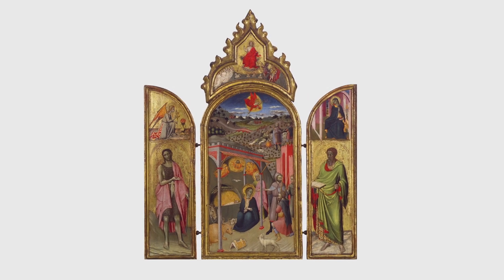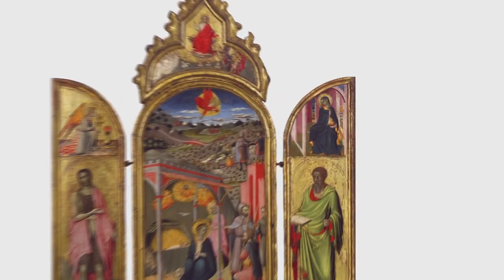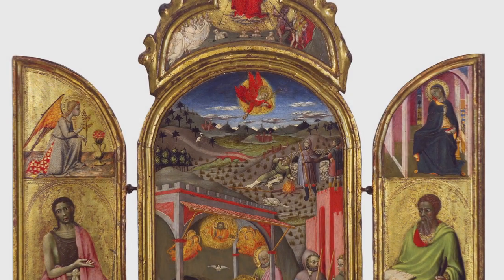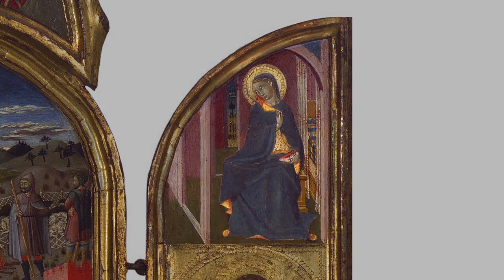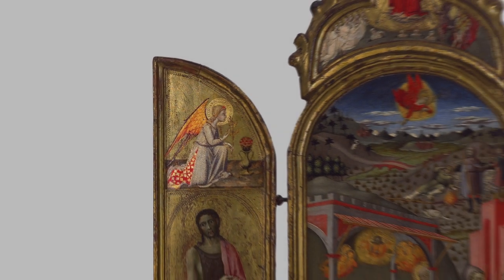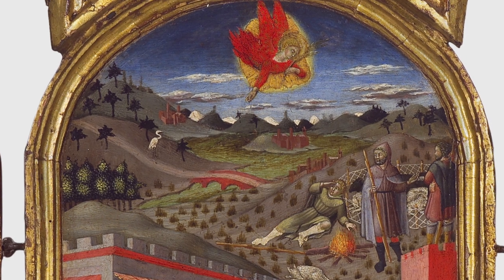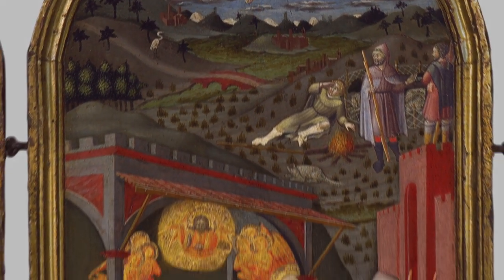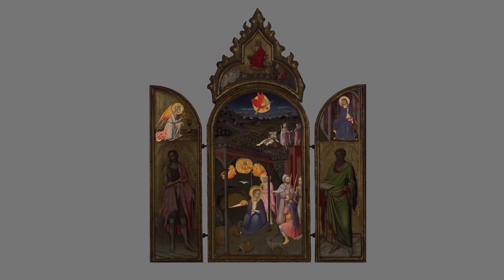Master of the Osservanza, Adoration of the Shepherds -- El Paso Museum of Art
This series of animated videos highlights select masterpieces from the El Paso Museum of Art’s (EPMA) Kress Collection of European Art. This remarkable collection spans more than five centuries and encompasses Italian, Spanish, French, Flemish, and Dutch masterworks from the most celebrated names in the history of art. These videos were made possible with the generous support of the Samuel H. Kress Foundation.

En esta serie de videos animados se destacan obras maestras especialmente seleccionadas de la Colección Kress de Arte Europeo del El Museo de Arte de El Paso (EPMA). Esta extraordinaria colección abarca más de cinco siglos en la historia del arte e incluye  trabajos  de artistas  Italianos, Españoles, Franceses, Flamencos, y Holandeses, de gran renombre. La realización de estos videos ha sido posible gracias al generoso apoyo de la Fundación Samuel H. Kress.